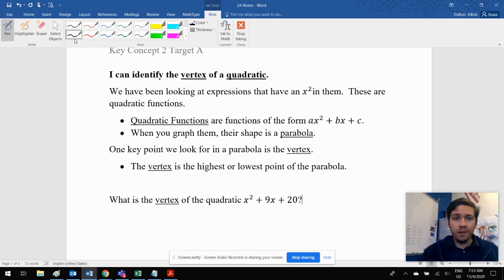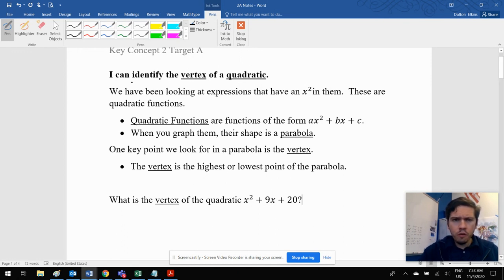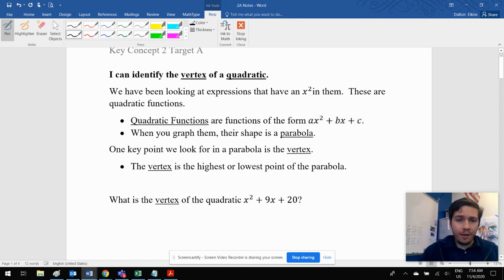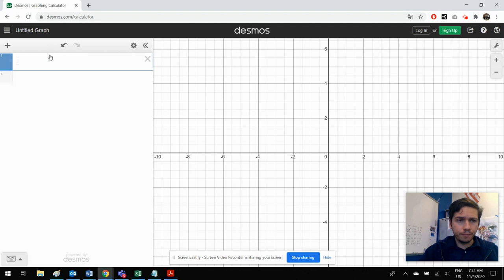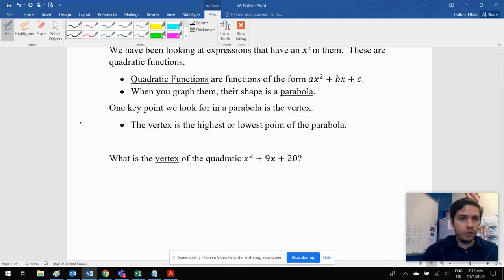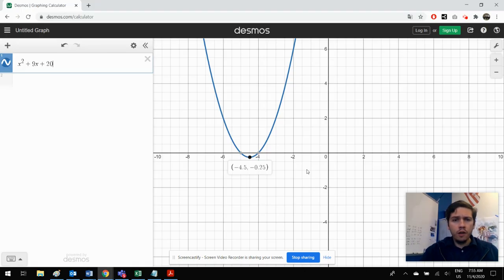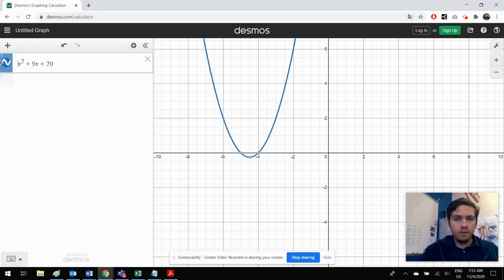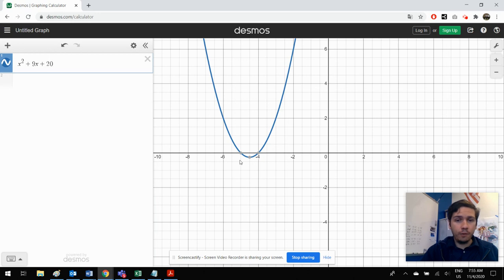Integrated II Math KC 2 Target A Day 1 Notes Part 1